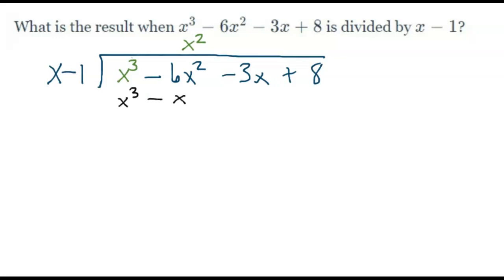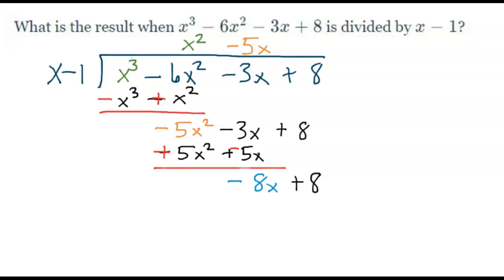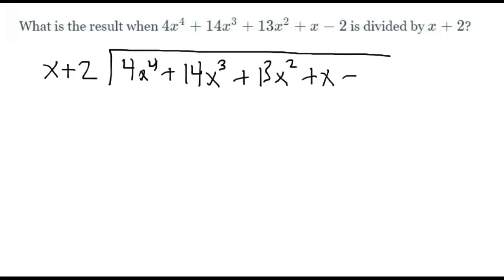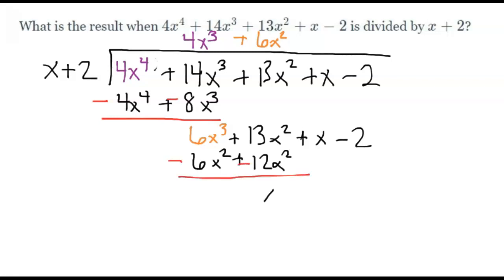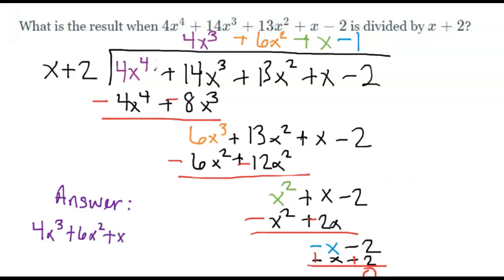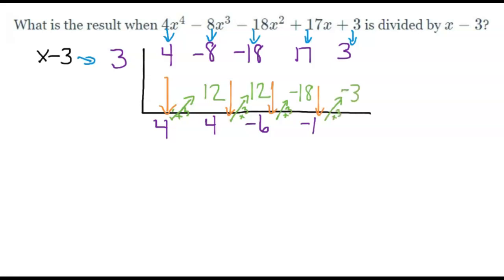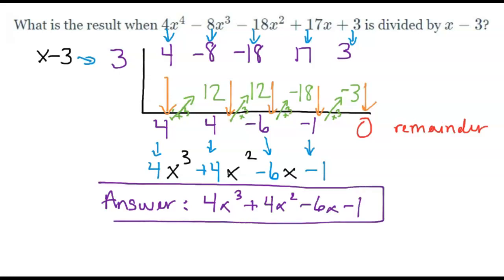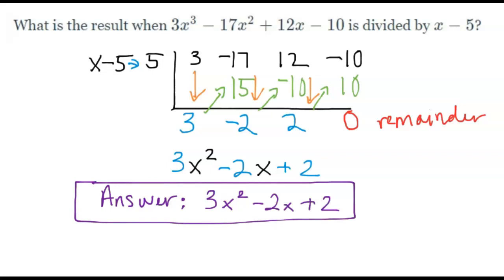long and synthetic division of polynomials